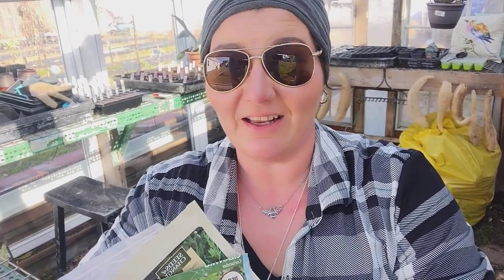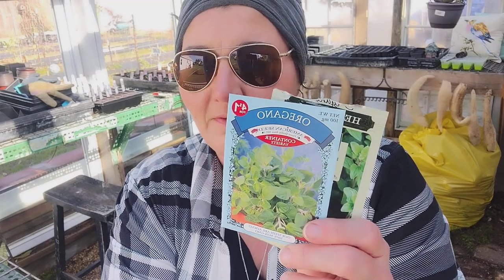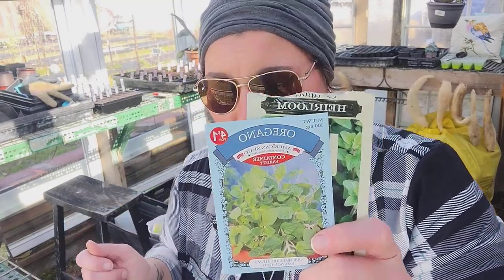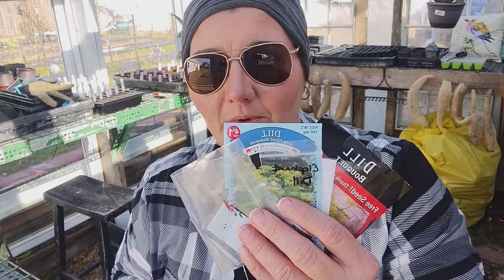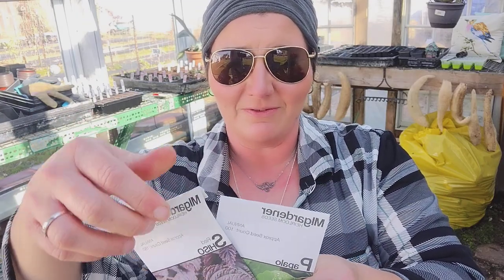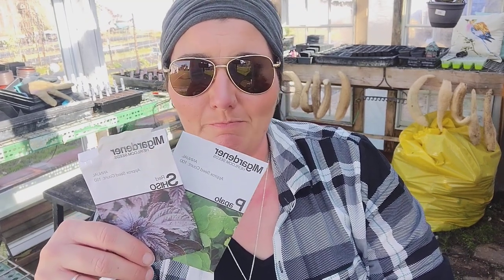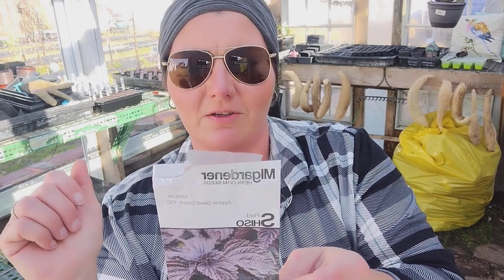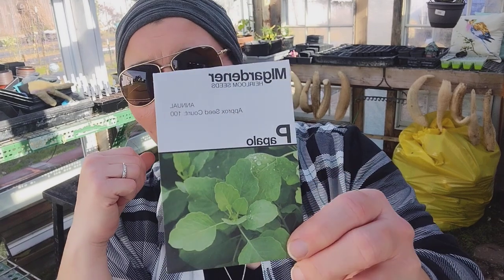Which culinary herbs made it to the spring garden? A quick list of my picks!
In this video I chat quickly about the herbs I'm planting for cooking around here!